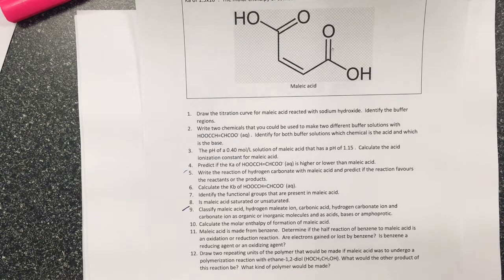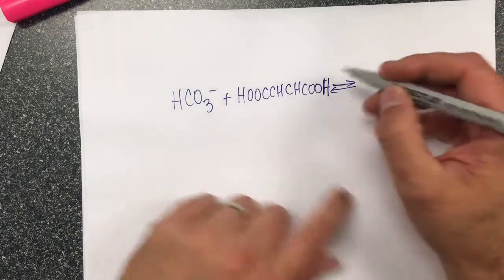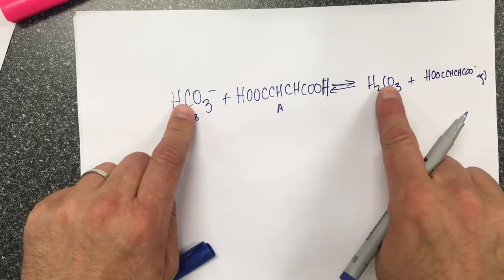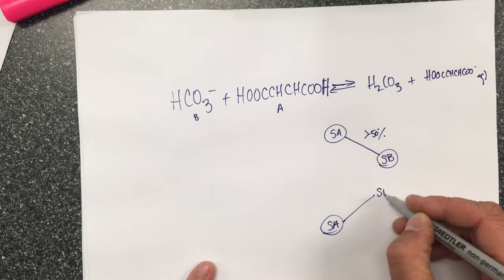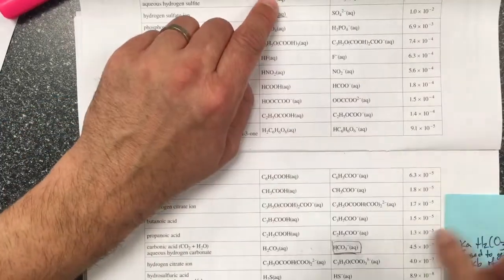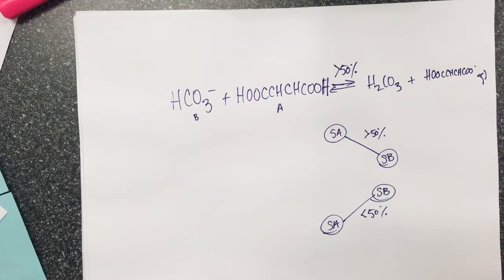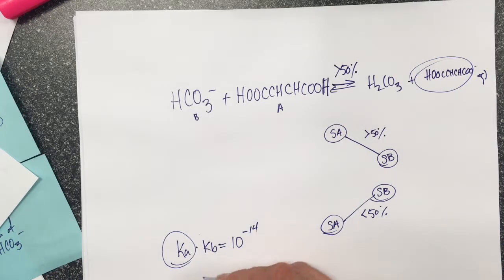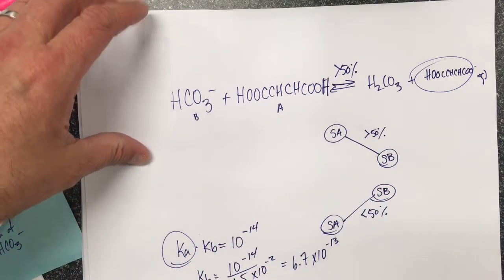Maleic Acid Questions 5-8